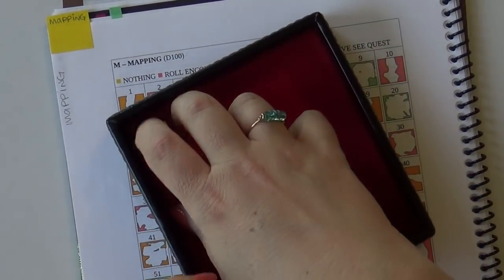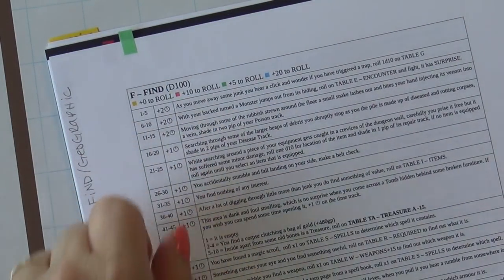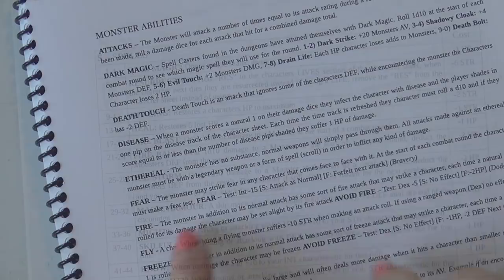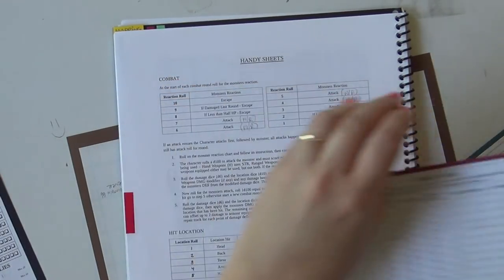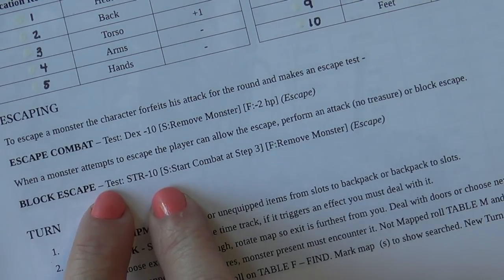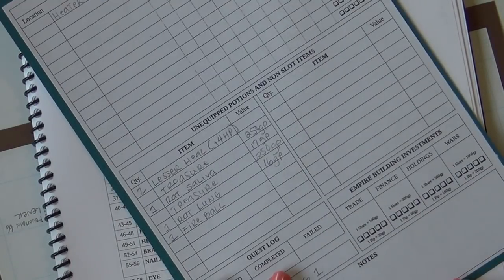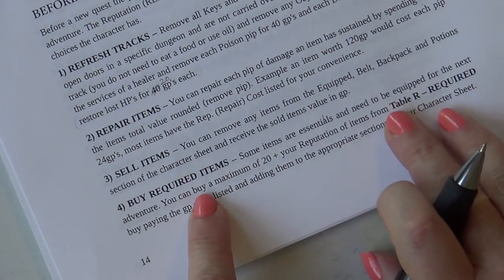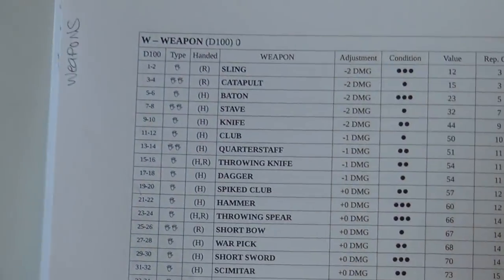D100 Dungeon: Finale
The last part of our training quest complete!

Just a quick note that I mis-stated the "escape" rule.  If a monster tries to escape you have two options.  You can take one final attack or try and block the escape.

If you decide to take a final attack and you kill the monster, you DO get the treasure/reward and the monster is recorded on your combat track.  However, if you decide to attack and either fail to hit or don't do enough damage to kill the monster, the escape attempt is successful and the monster gets away.  You do not get any treasure and must remove the monster from your combat track.

Hope you enjoyed seeing the game in action!